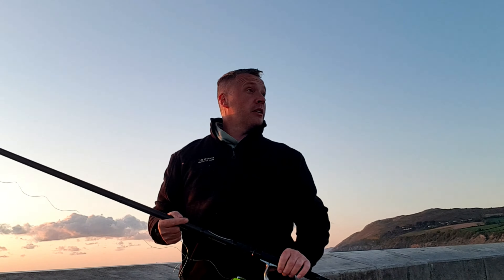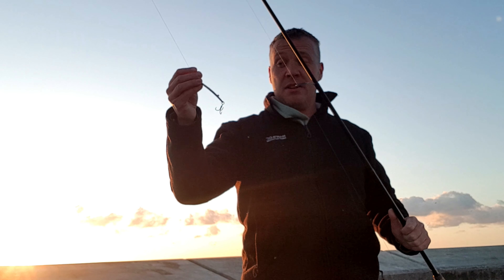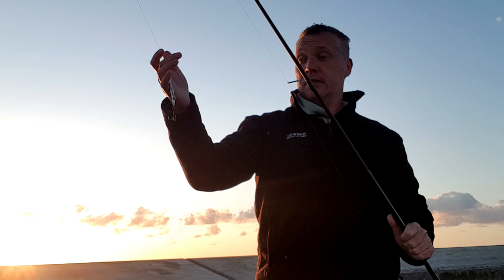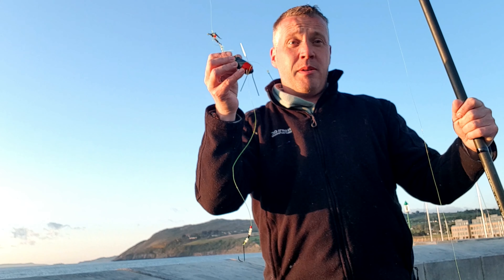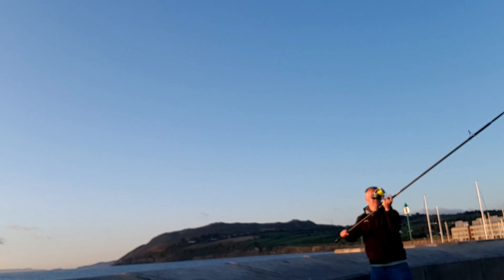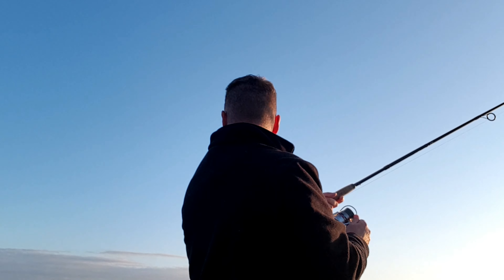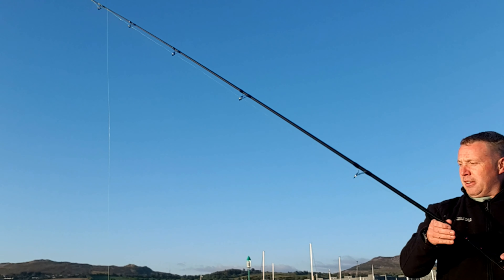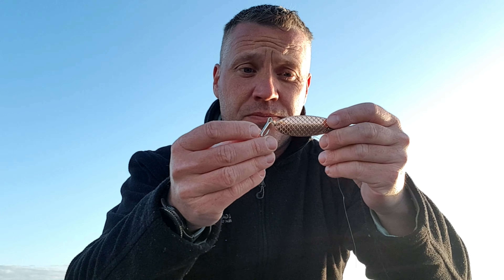Harbour wall sea fishing tips and tricks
harbour wall sea fishing tips, bait fishing and lure fishing for Pollock, cod,mackerel  or anything else